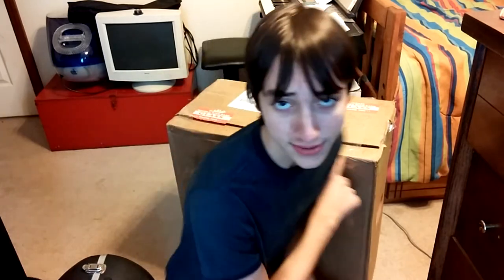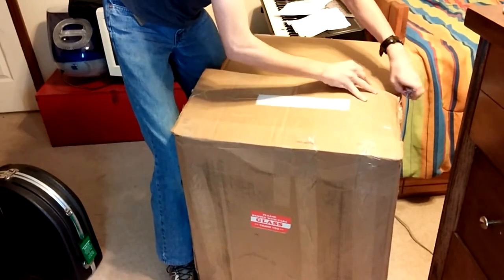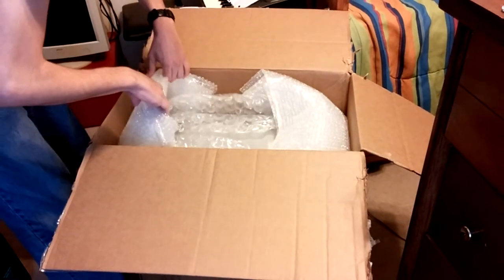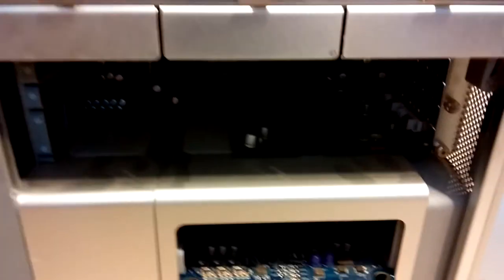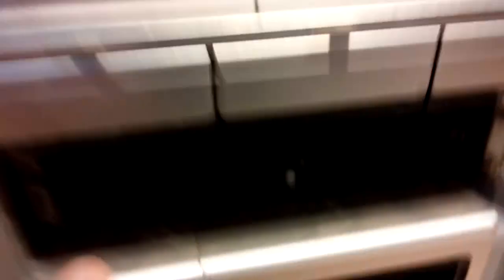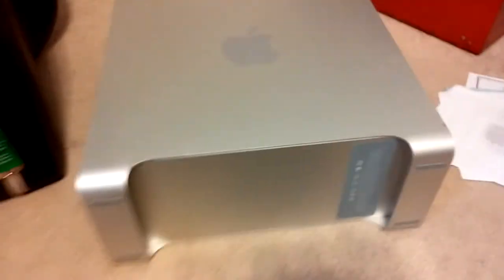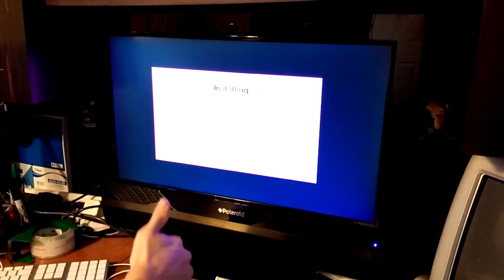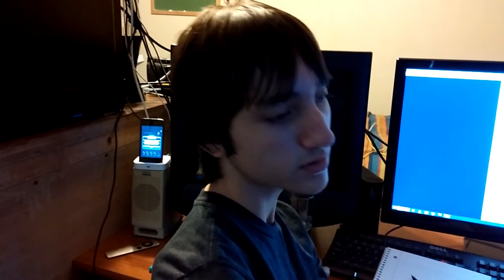2006 Mac Pro Unboxing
In this video, Jacob cuts his finger on a hard drive while unboxing his used Mac Pro!
Skype: jacobgkau